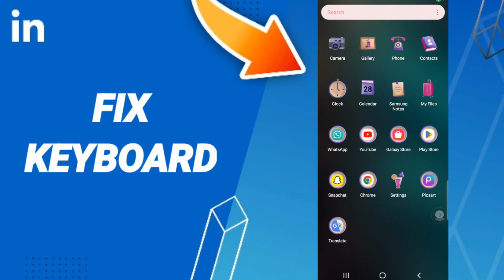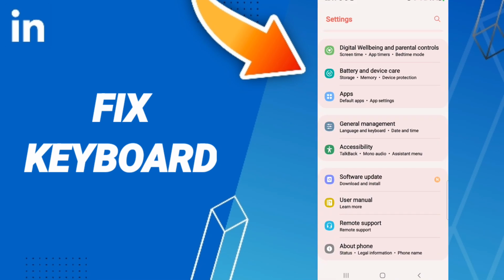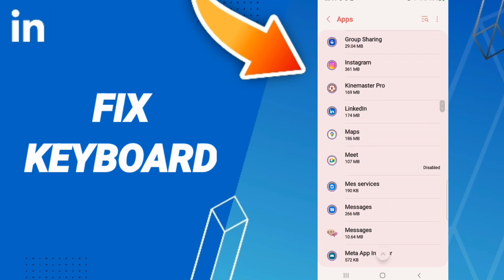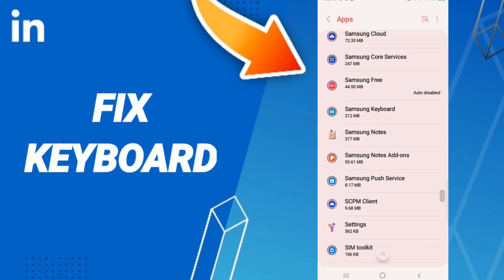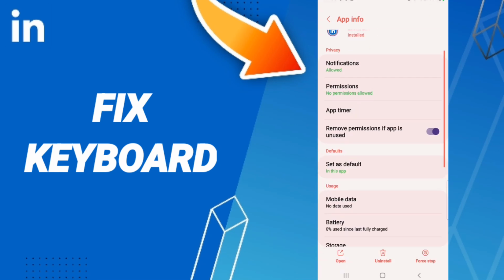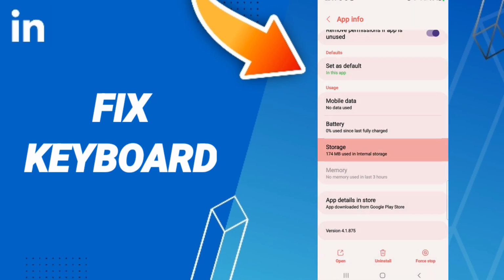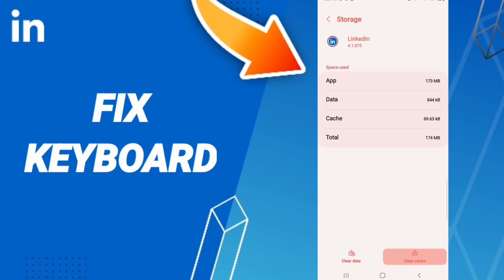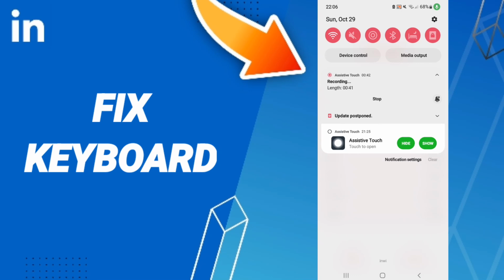How To Fix Keyboard On LinkedIn App 2023